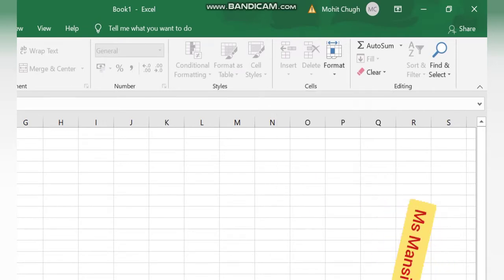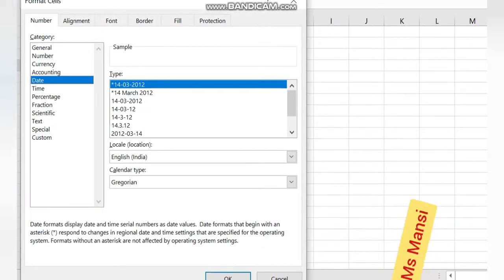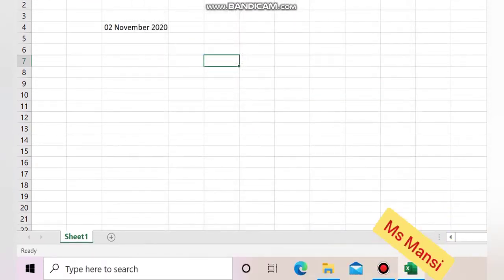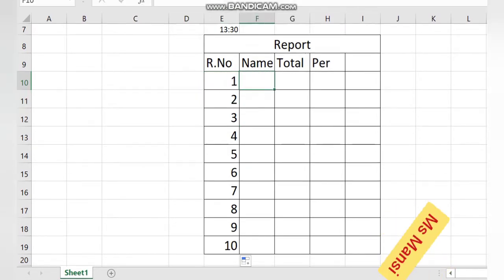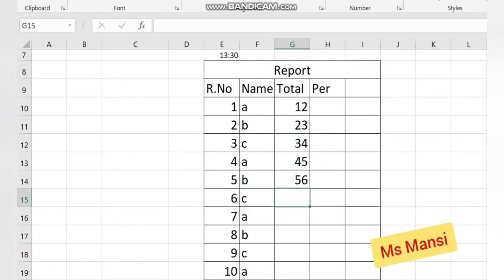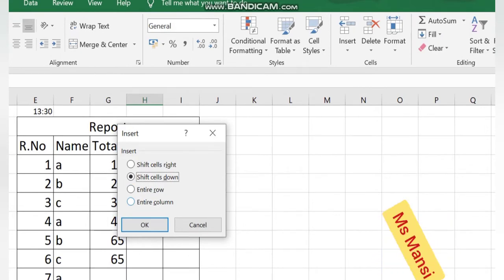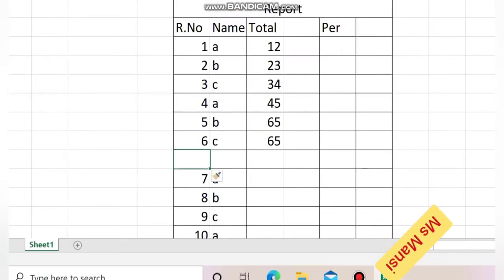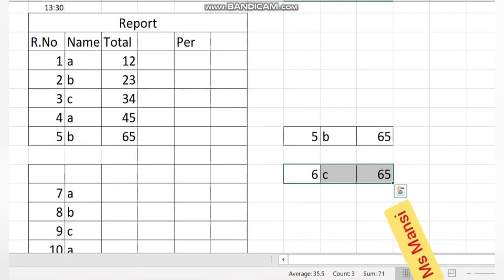Ch- 7 Editing a Worksheet How to enter date and time,insert column and row, copying and moving data?